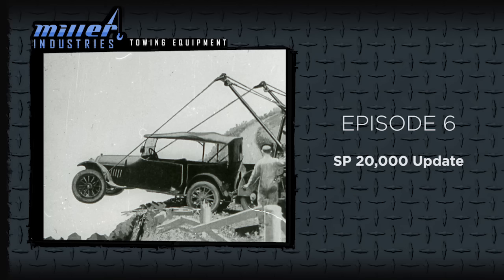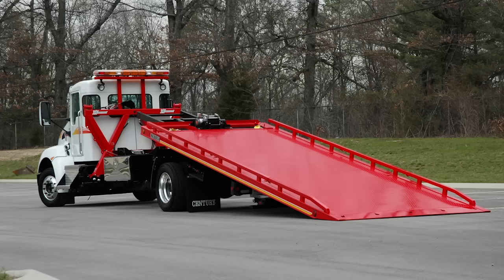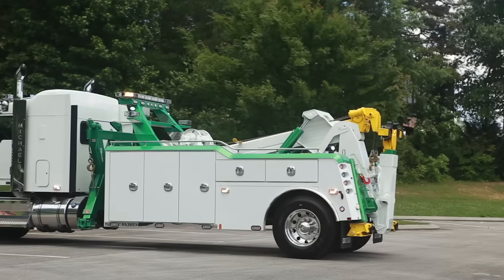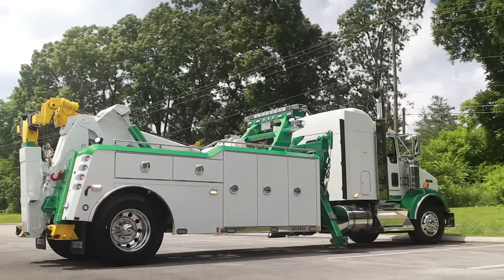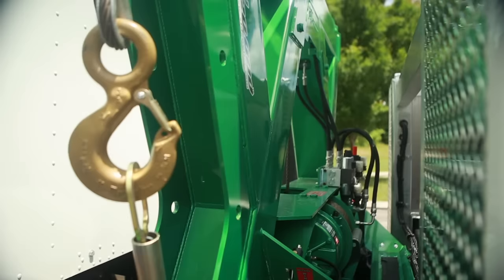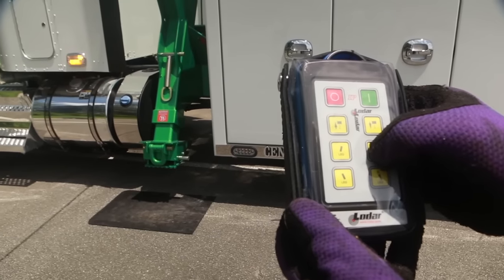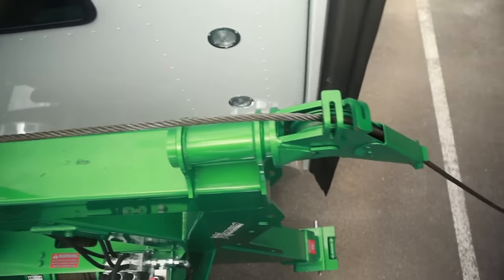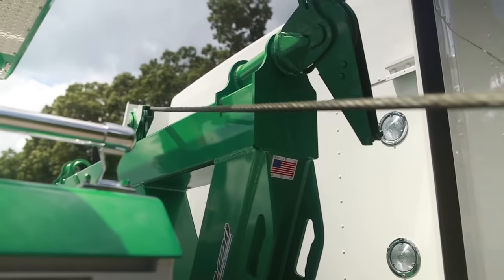Miller Industries - Now You Know SP 20,000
Check out the features of the SP-20,000.